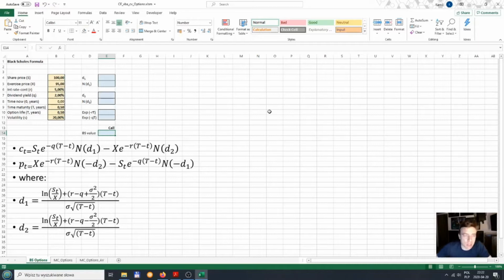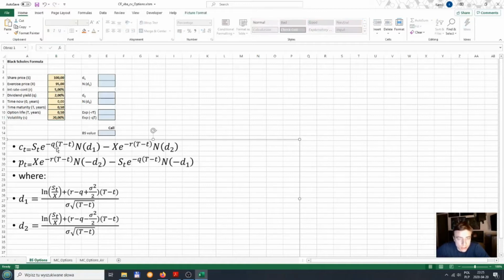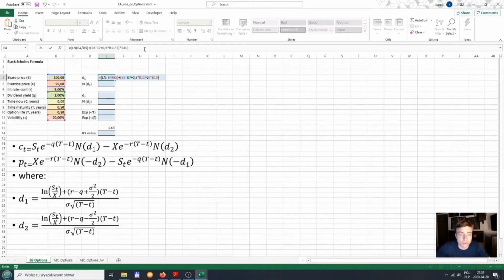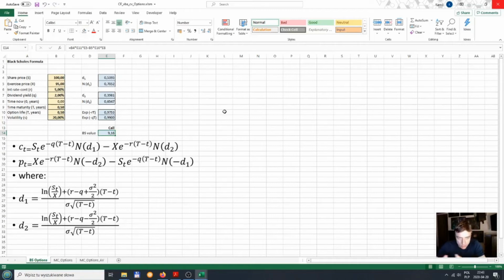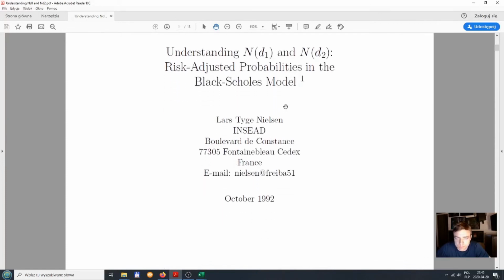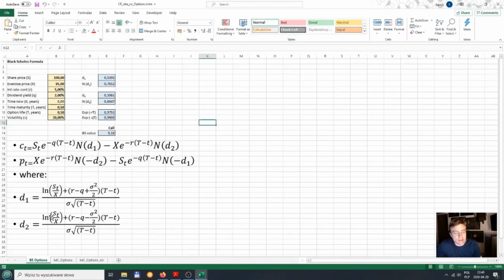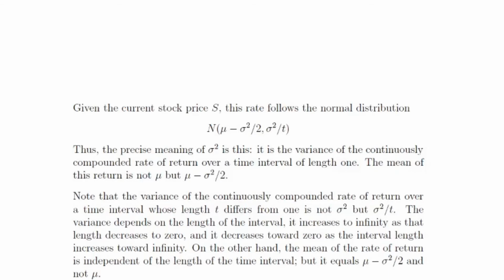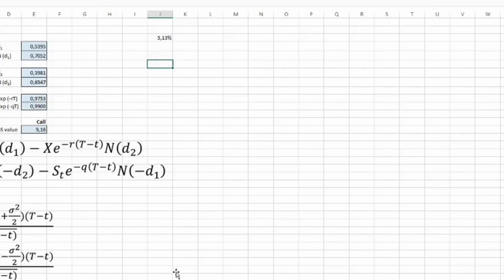Black-Scholes-Merton formula intro